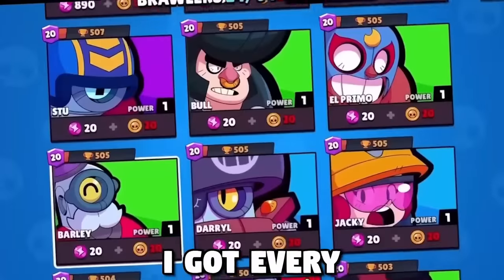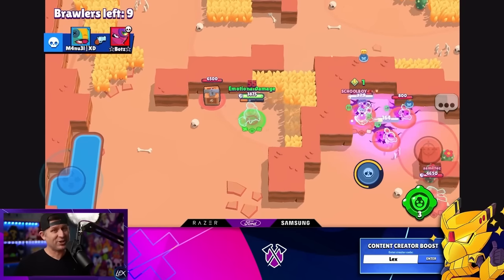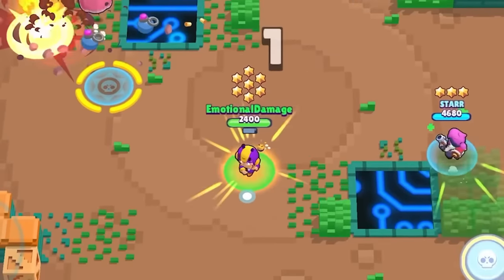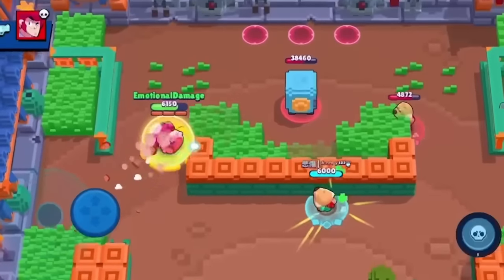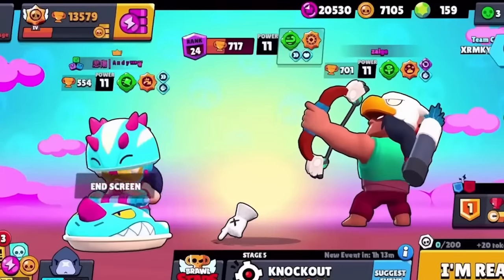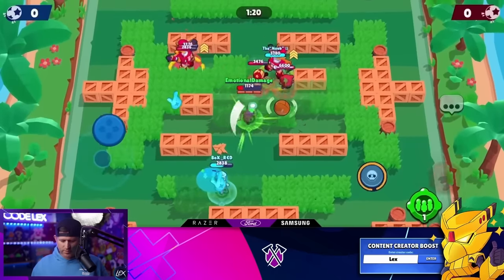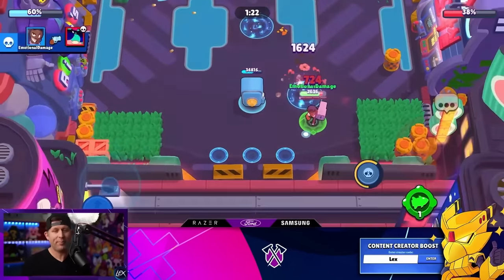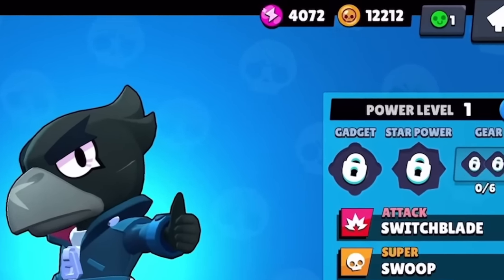EVERY Power 1 Brawler to 600 Trophies (F2P #4)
Free to play episode 4 Lex Brawl Stars